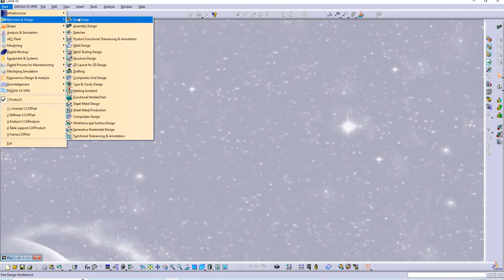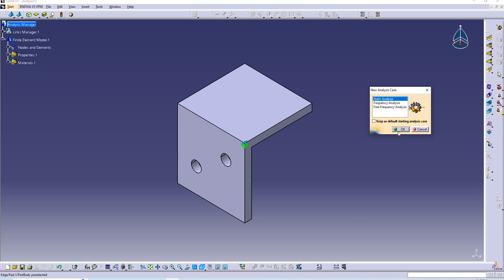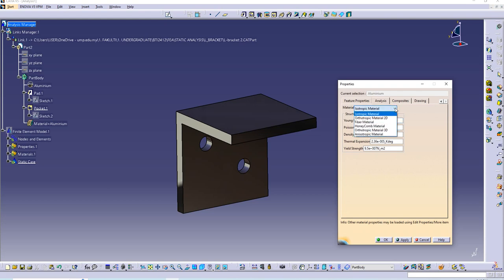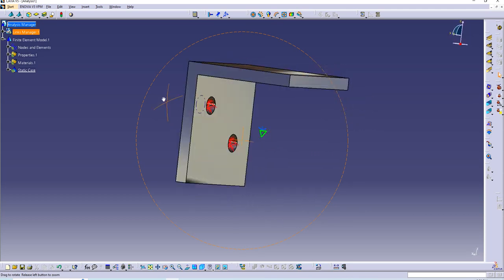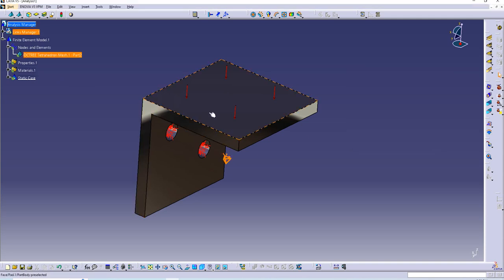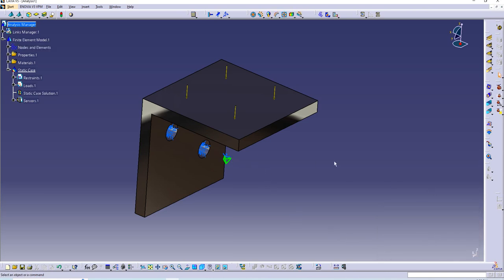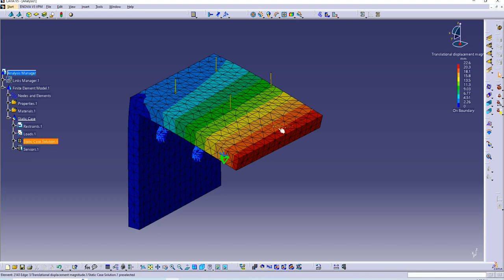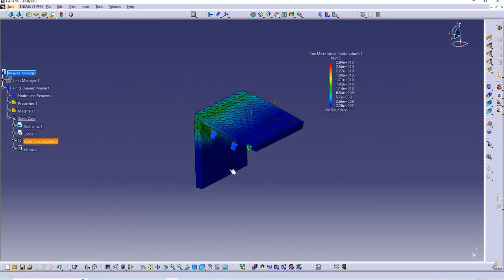Static analysis using CATIA V5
Finite Element Analysis using CATIA V5